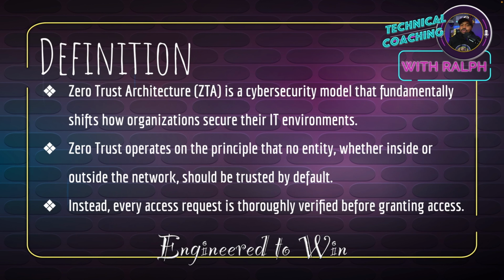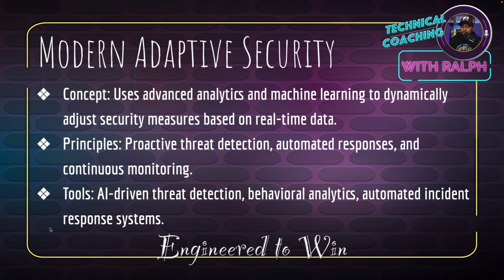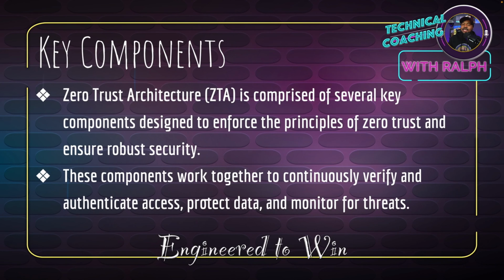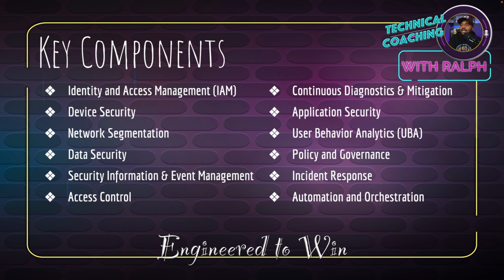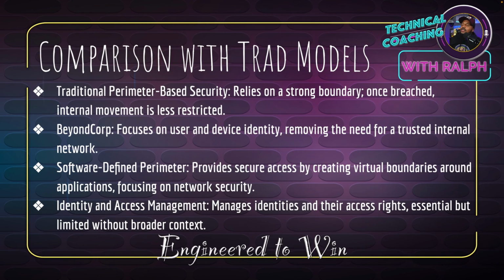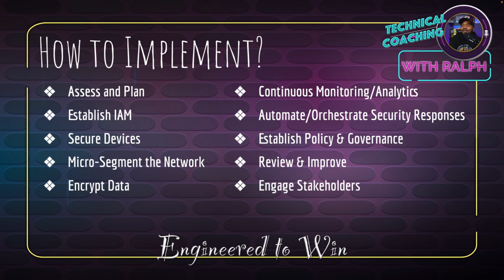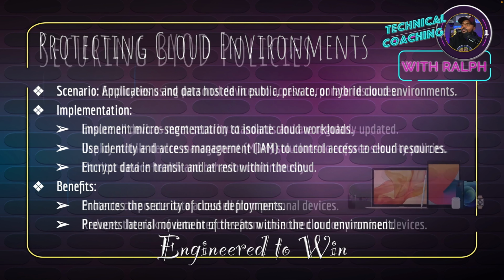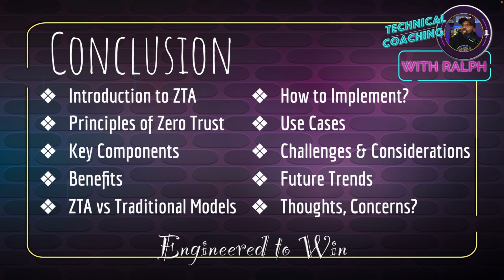🔒 Understanding Zero Trust Architecture 🔒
Welcome to our in-depth presentation on Zero Trust Architecture! In today’s digital age, cybersecurity is more critical than ever. Traditional security models based on the perimeter defense approach are no longer sufficient to protect sensitive data and systems from advanced threats. That's where Zero Trust Architecture (ZTA) comes in.

📌 What You'll Learn:
Introduction to Zero Trust: Understand the core principles and the need for a Zero Trust model in modern cybersecurity.
Key Components of ZTA: Learn about the essential elements that make up a Zero Trust Architecture, including identity verification, least privilege access, and continuous monitoring.
Implementation Strategies: Explore practical steps and strategies for implementing Zero Trust in your organization.
Benefits of Zero Trust: Discover how adopting a Zero Trust model can enhance security, improve compliance, and reduce risks.
Case Studies: Real-world examples of organizations that have successfully implemented Zero Trust and the impact it had on their security posture.

📢 Join the Discussion:
Have questions or thoughts about Zero Trust Architecture? Drop them in the comments below! We love hearing from our community and will do our best to respond to all your queries.